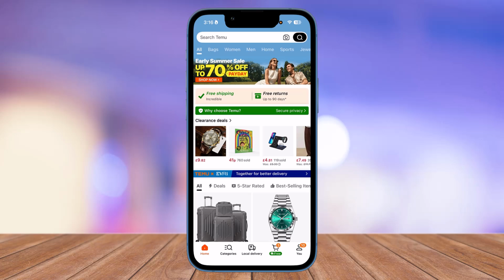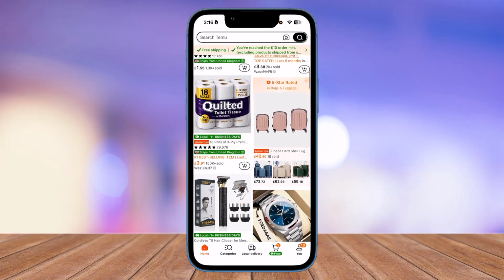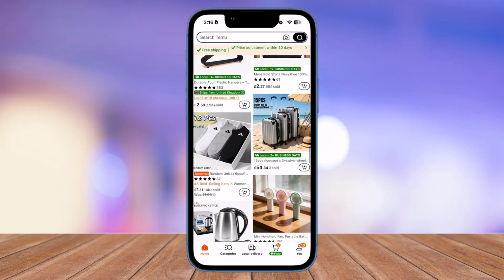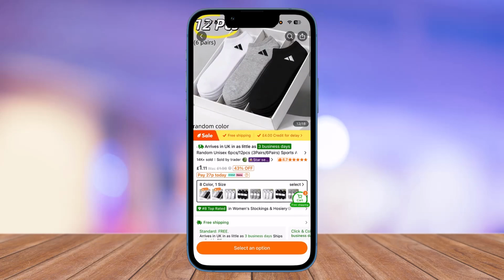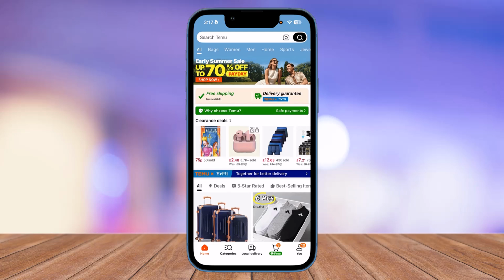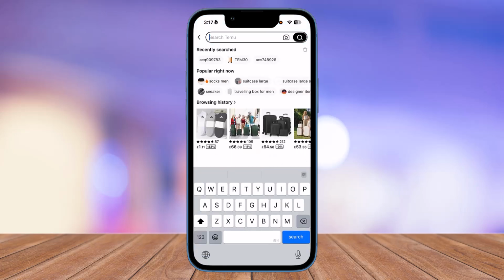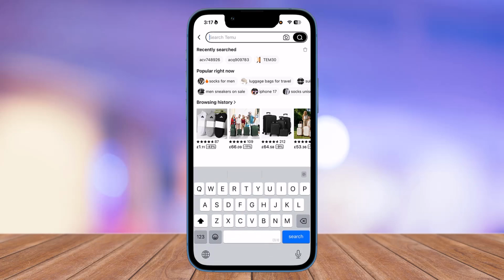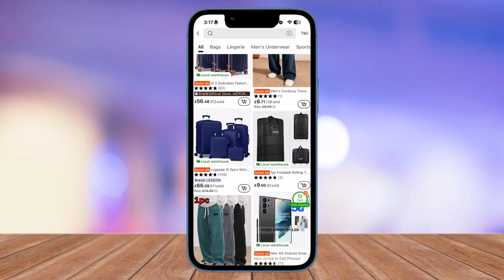How To Use Temu Bundle Deal Feature (2026) Save More on Multi-Buy Discounts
Want to save more using Temu Bundle Deals? In this 2026 guide, you'll learn how the Temu Bundle Deal feature works, how to find bundle offers, and how to apply multi-item discounts to reduce your total order cost.

This tutorial covers:
• What Temu Bundle Deal feature is
• How to find bundle deals in the Temu app
• How to add items to a bundle offer
• How multi-buy discounts are applied at checkout
• Fixing bundle deal not working issues
• Tips to maximize savings on Temu orders

Temu Bundle Deals allow users to purchase multiple selected items together at a discounted price. These offers are usually part of limited-time promotions where buying 2 or more items from a selected list unlocks a lower combined price. Availability and discount amounts can vary depending on the promotion, product category, and region.

This guide walks you through how to locate bundle offers, add eligible products, and successfully complete your purchase while maximizing savings.

Follow these simple steps to use Temu Bundle Deals effectively and get the best value in 2026.